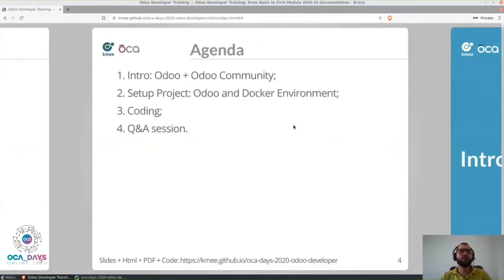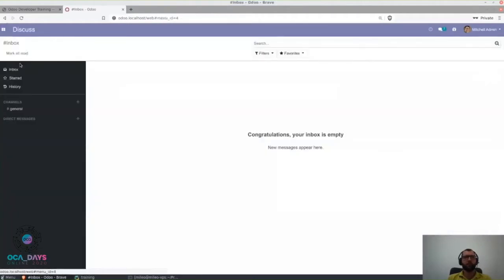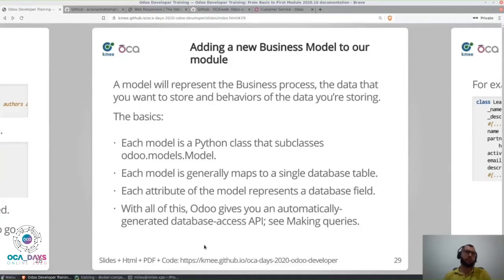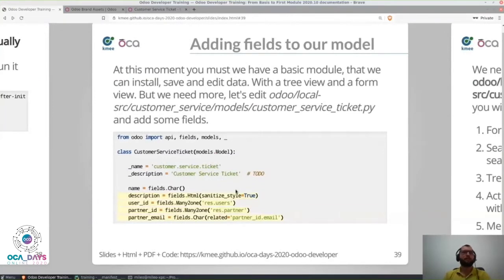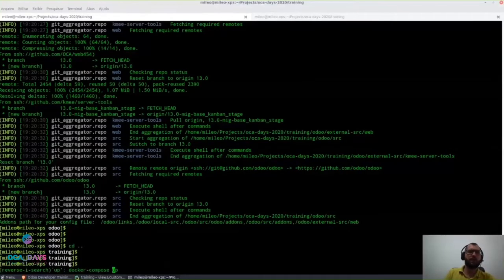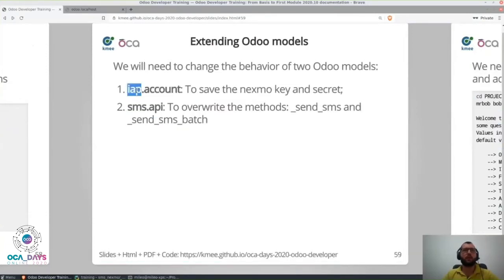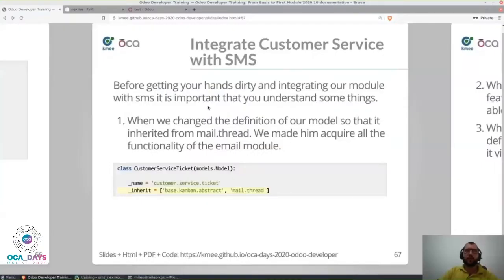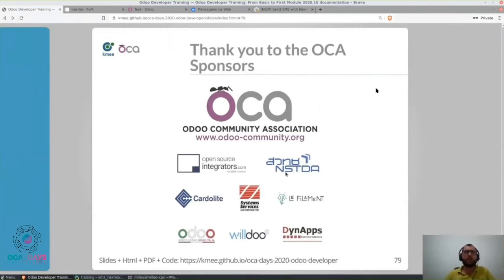OCA Days 2020 - Luis F Miléo: Odoo Developer Training. From Basis to First Module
In this training we will explain how to setup the environment and develop your first Odoo module.
We will create a docker-based environment and a module from scratch.
In our example module we will create an application for customer service management: with Kanban and personalized workflow, integration with email and sms.
In addition, we will provide an overview of some excellent tools made by the community that make development on Odoo even faster. And how to integrate your module with Odoo SA and OCA applications to accelerate value delivery.
This is an opportunity for you who already know Odoo but want to start developing.